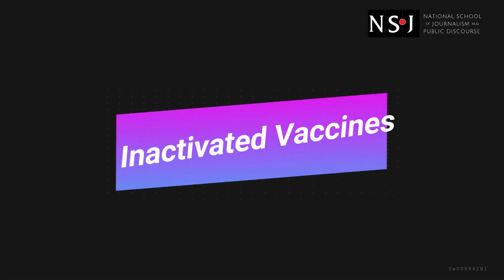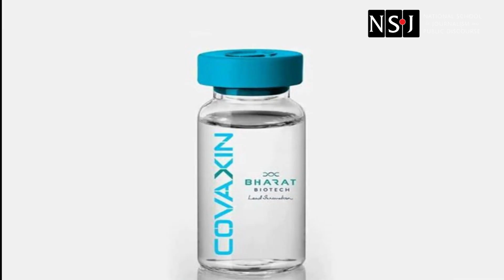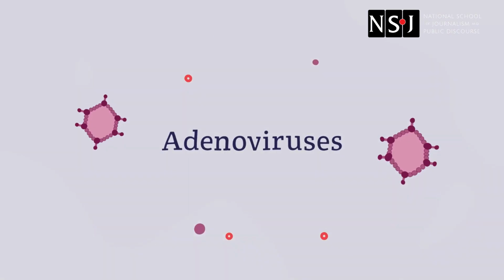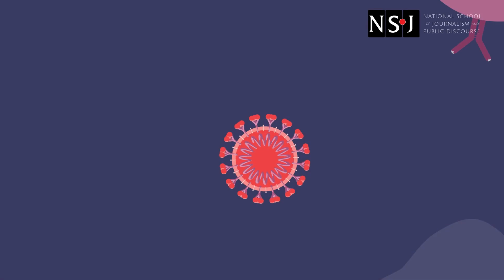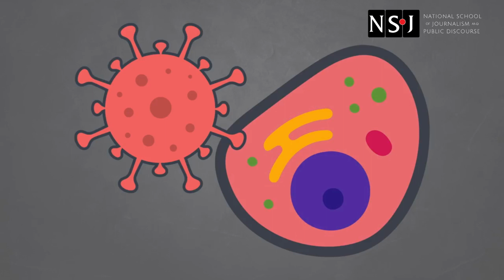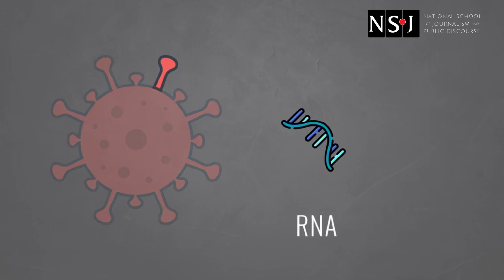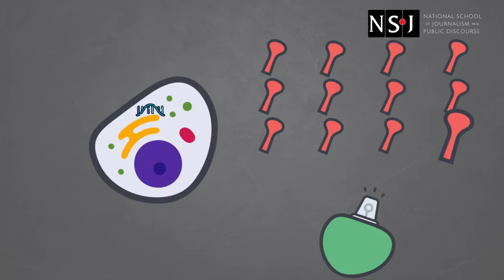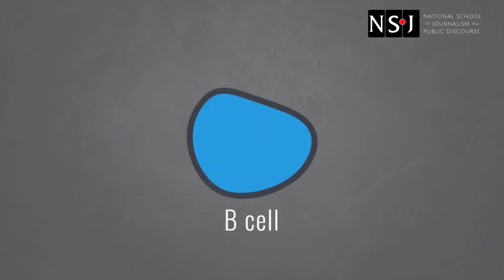Let's Know COVID-19 Better | Episode 2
This is a series of explainer episodes that will focus on different angles of COVID-19 (like shortage of vaccines, types of vaccines, etc) and will help the audience to understand better. The current video is about types of vaccines and how they actually work.